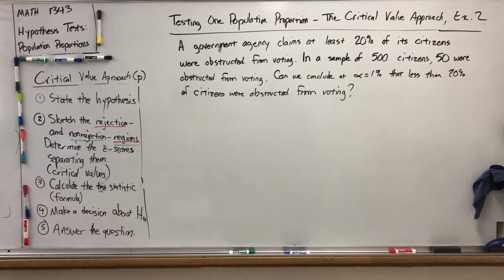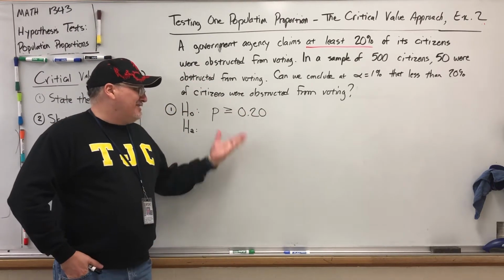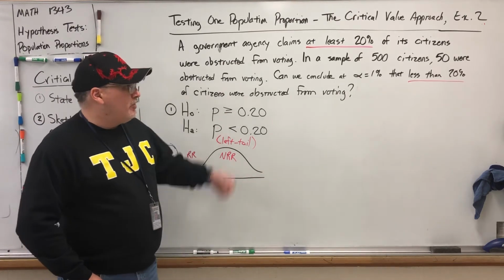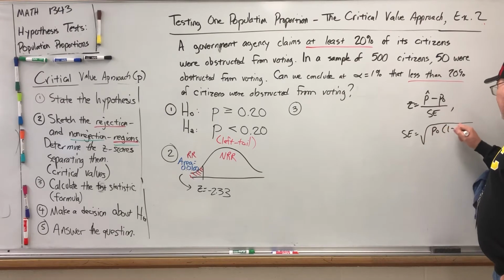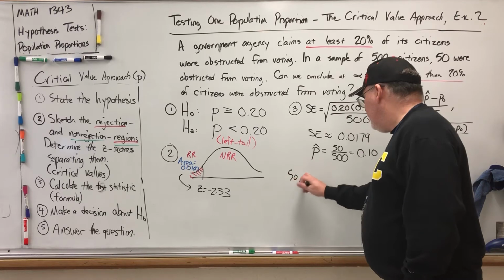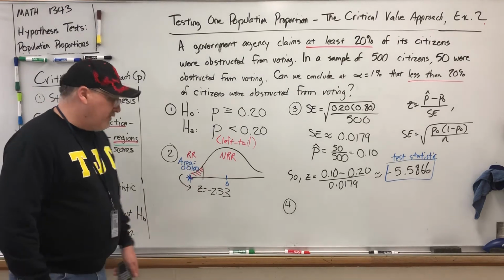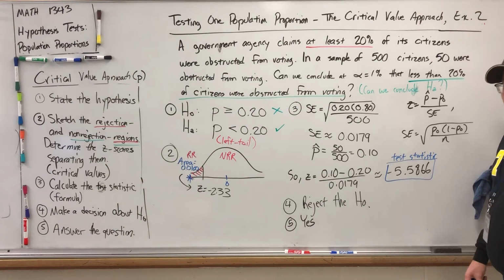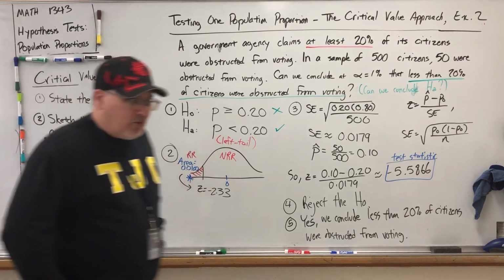MATH 1343 - Week 04 (5): Hypothesis Tests - Testing One Proportion (Critical Value Approach) Ex. 2